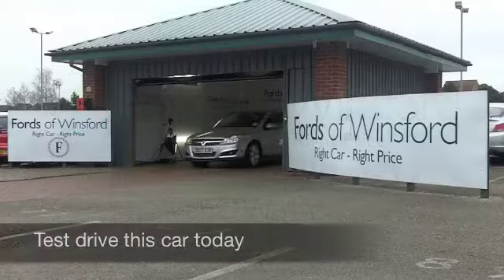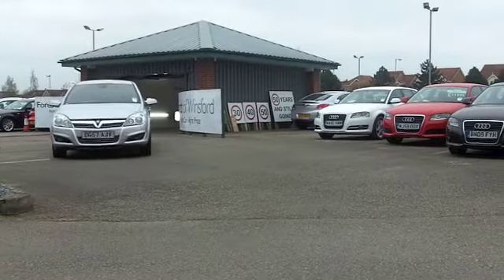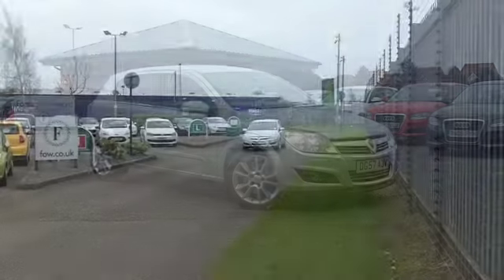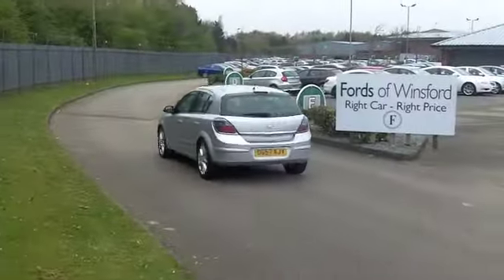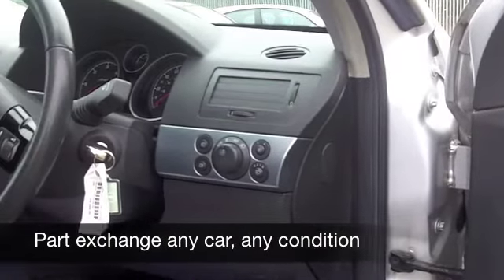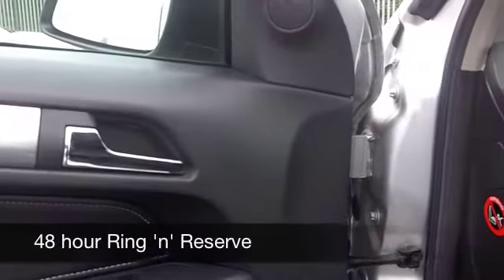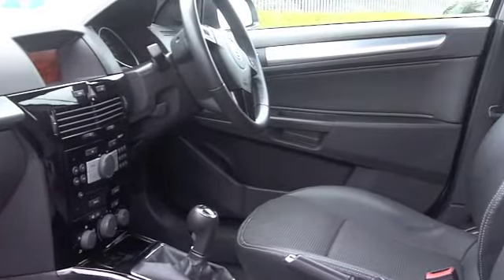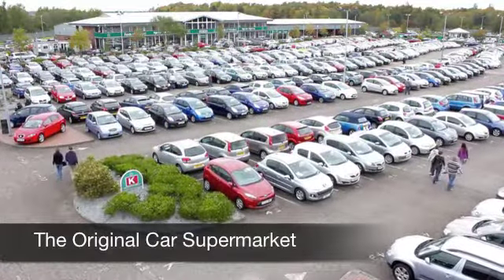USED VAUXHALL ASTRA DIESEL HATCHBACK (2007) 1.9 CDTI 16V DESIGN [150] 5DR - DG57AJV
VAUXHALL ASTRA DIESEL HATCHBACK (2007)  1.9 CDTI 16V DESIGN [150] 5DR

DETAILS:
First registered: 21/09/2007
Current mileage: 47,760
Registration: DG57AJV
Colour: SILVER

FEATURES:
all round electric windows, remote central locking, half leather interior, all round airbags, air conditioning, pas, abs, alloy wheels, metallic paint, cd, traction control, parcel shelf present, hand book present

This used car is for sale at Fords Of Winsford Car Supermarket in Cheshire, UK